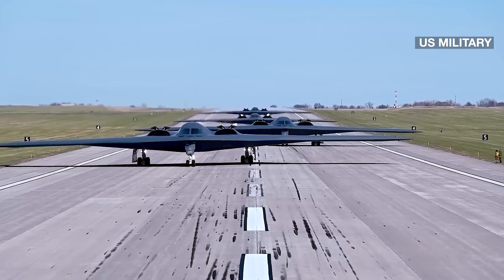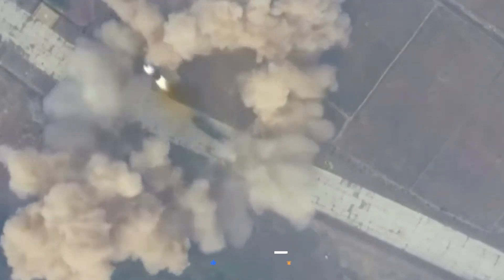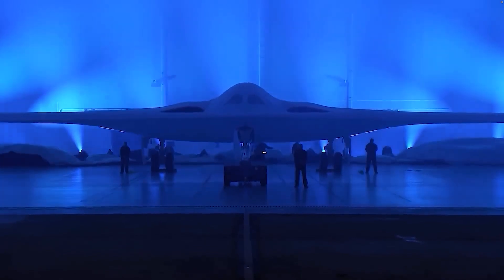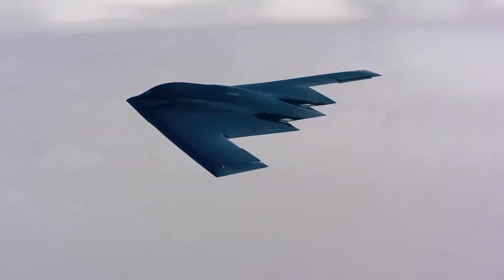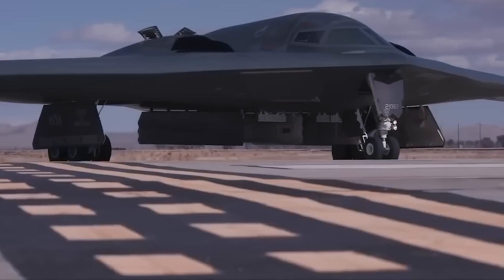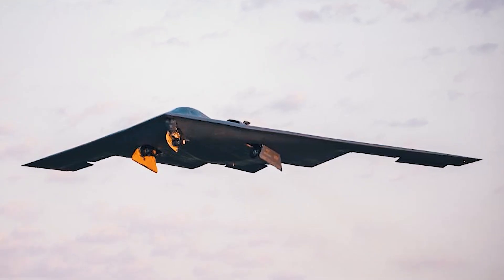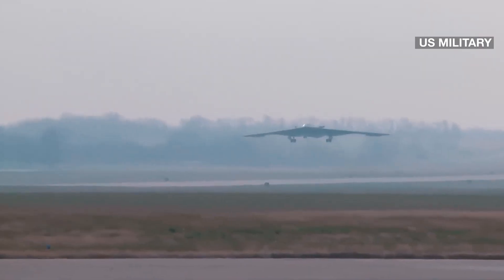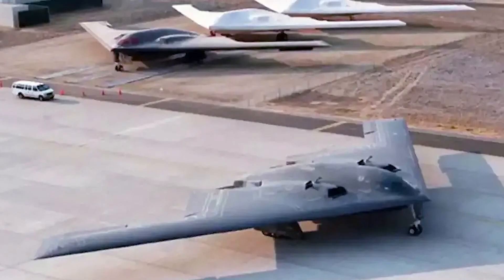US Billions $ B-21 Raider Is Ready for Action, Here's What's Next?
The US Billions $ B-21 Raider is ready to dominate action with its groundbreaking capabilities and cutting-edge technology. Developed with billions in funding, this next-generation stealth bomber is set to redefine aerial combat for decades to come. With its advanced stealth features and unmatched firepower, the B-21 Raider represents the pinnacle of military innovation, ready to face the challenges of modern warfare. In this video, we break down how the US government’s multibillion-dollar investment has created a game-changing aircraft that’s poised to make history. Get the inside scoop on how the B-21 Raider is revolutionizing air power and what it means for the future of global defense.